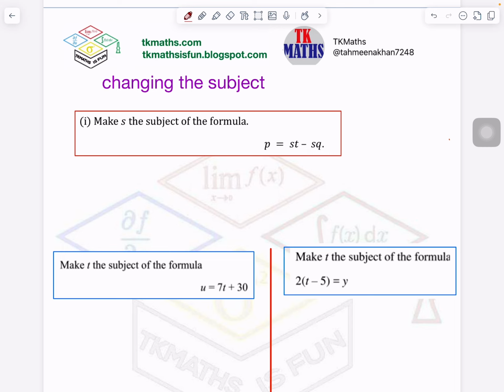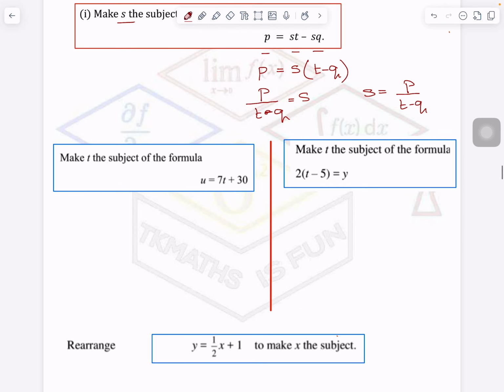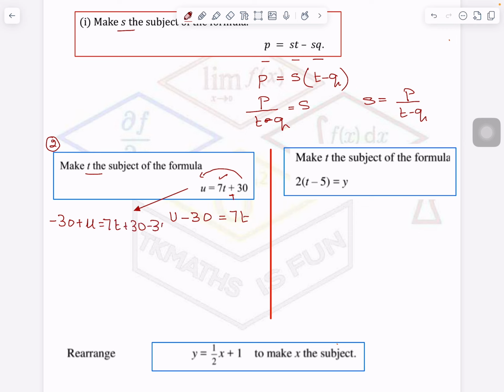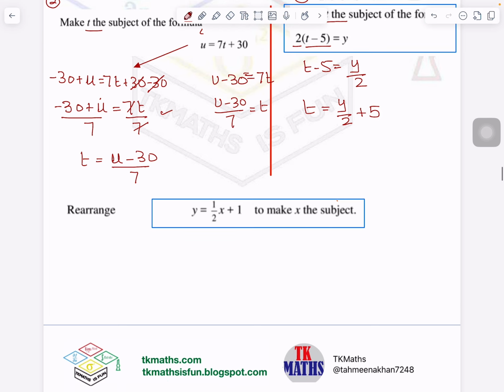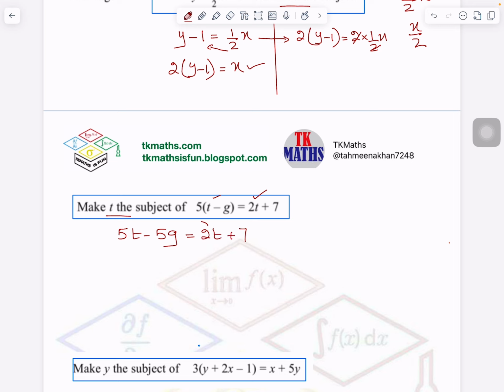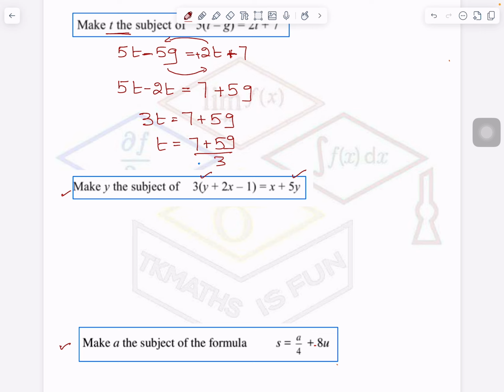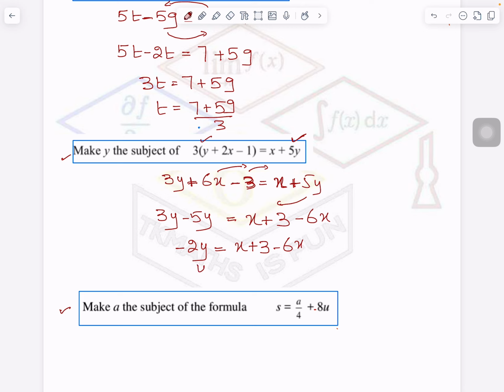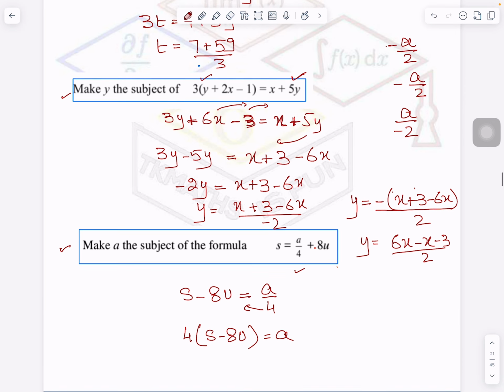TKMaths KS3 Math Changing the subject: video 3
The link given below has more videos on KS3 math